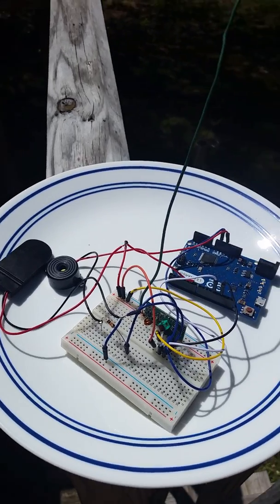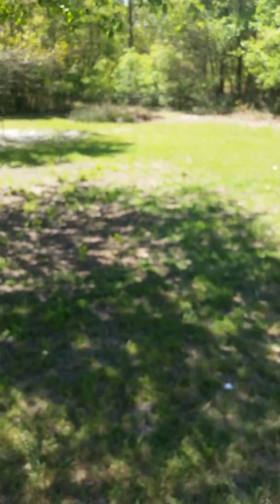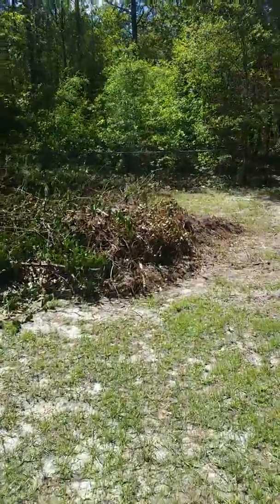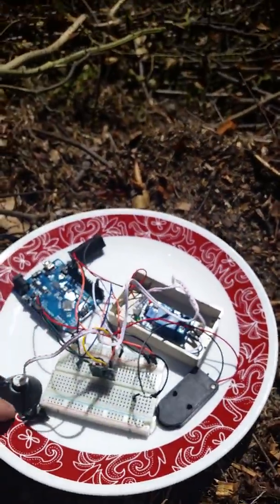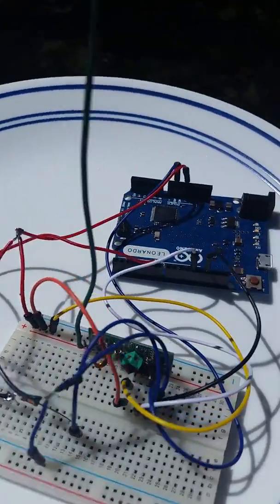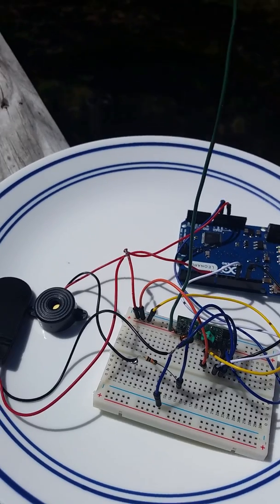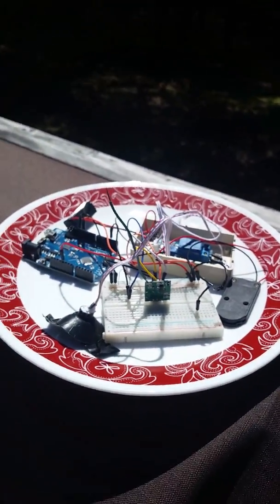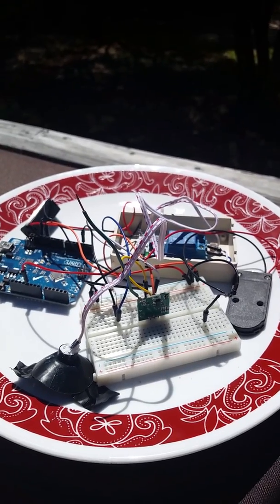Alert a Truck Driver the paperwork is ready to be picked up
Red stop light on building goes off and when the green light comes on that means paperwork is ready to be picked up. This device will let a truck driver know his/her load is ready. No longer does a truck driver need to wait in the front seat for the lights to change status. Also could be used to let you know you mailbox door is open. Could also be used to trigger a camera to record. Can also be used to turn on a coffee pot. So when you wake up and turn on your light it will send the signal to a relay that will turn on your coffee pot.